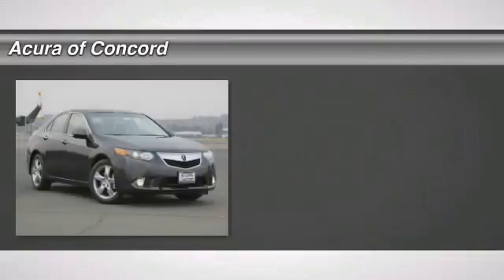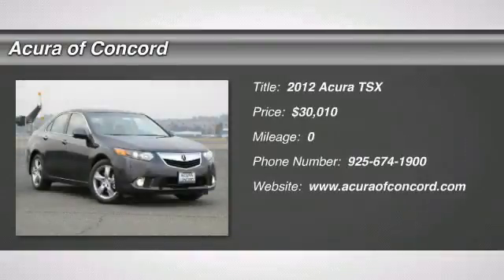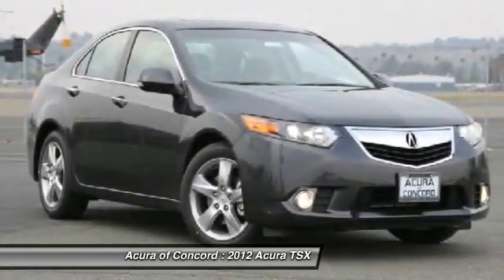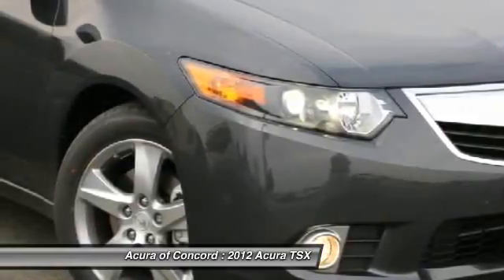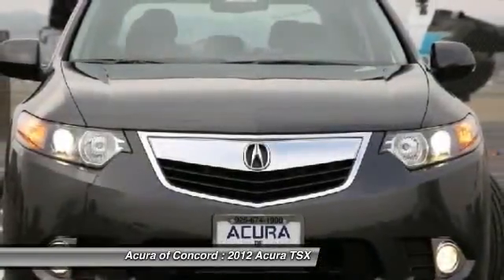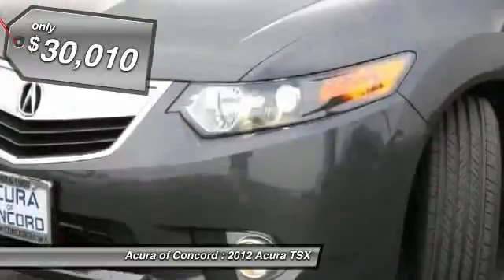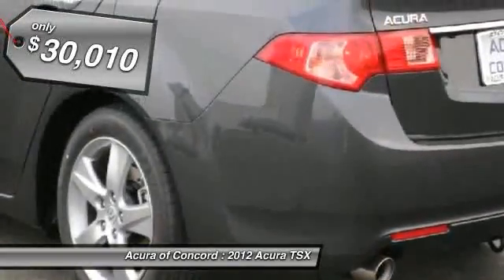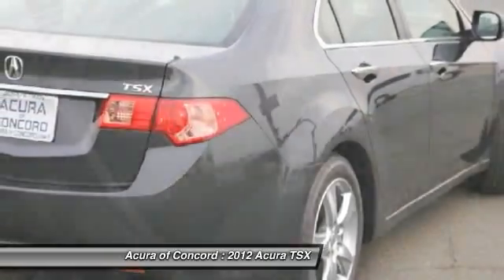2012 Acura TSX Concord CA 12969T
2012 Acura TSX  - Stock#: 12969T

Pick up this  2012 Acura TSX, available today at Acura of Concord. Featuring Automatic transmission, it has  miles. This could be the one you've been searching for.